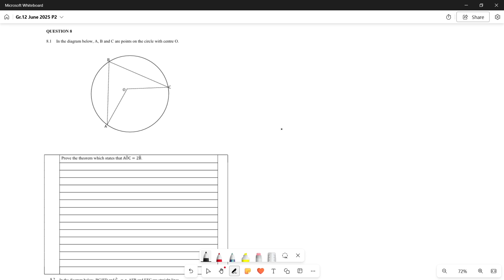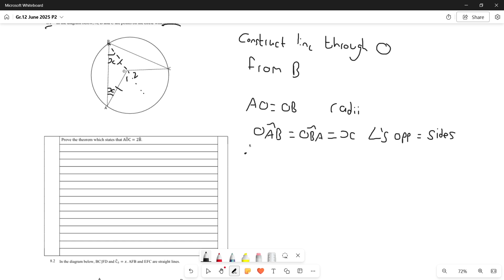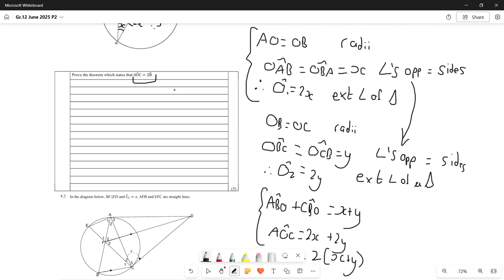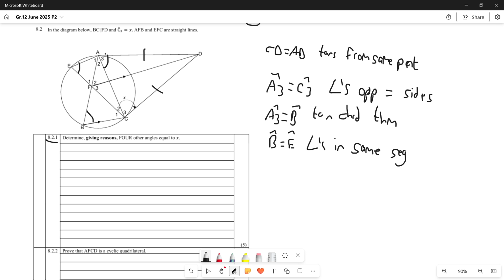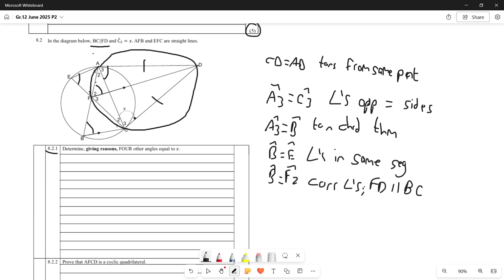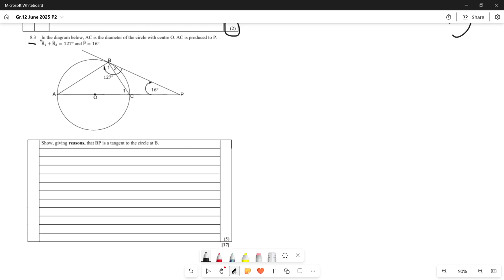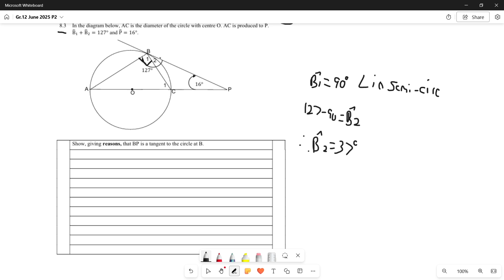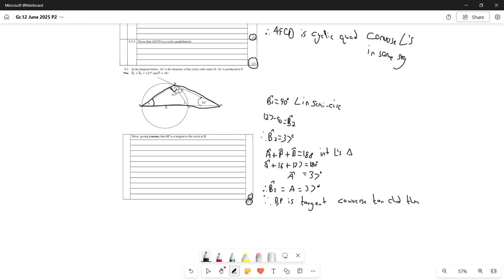Grade 12 Math | June 2025 | P2 | Question 8 (Euclidean Geometry - Proofs & Tangents) (Step-By-Step)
In this video, we work through Grade 12 Math, June 2025 P2, Question 8 (Euclidean Geometry - Proofs & Tangents), using simple explanations, clear steps, and proven study methods to help you learn faster and score higher.

Timestamps:
00:06 - Question 8.1 (Proof - Angle At Centre = 2x Angle At Circ)
03:39 - Question 8.2.1 (Determine - Four Other Angles Equal To X)
05:29 - Question 8.2.2 (Prove - Cyclic Quadrilateral)
07:10 - Question 8.3 (Proof - Tangent To A Circle)